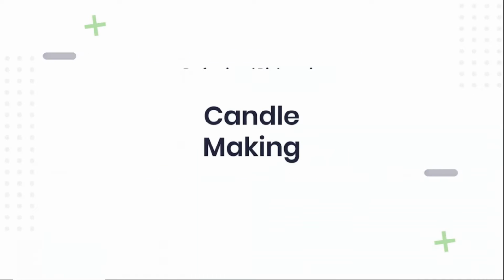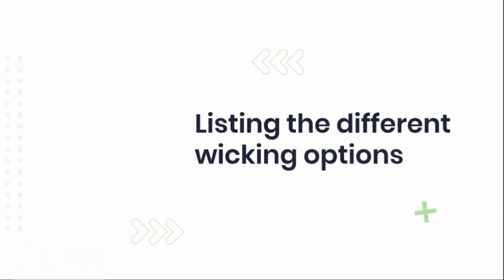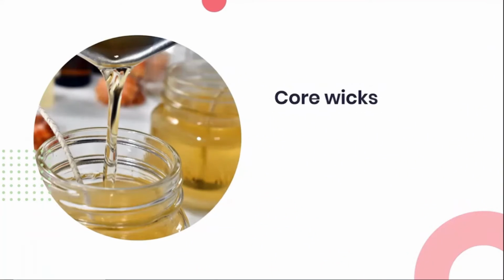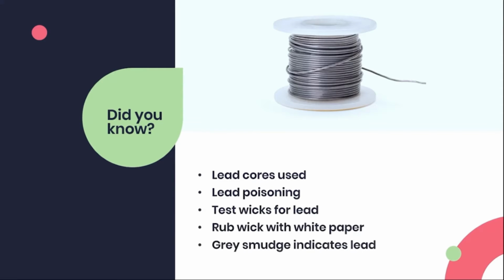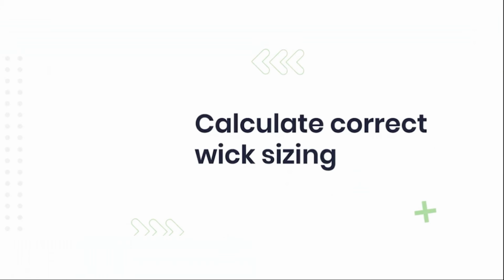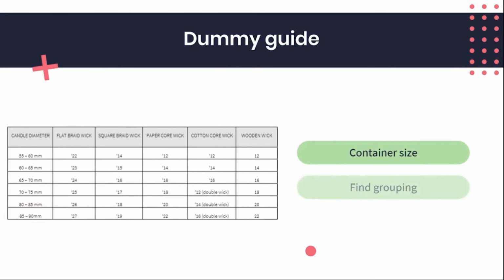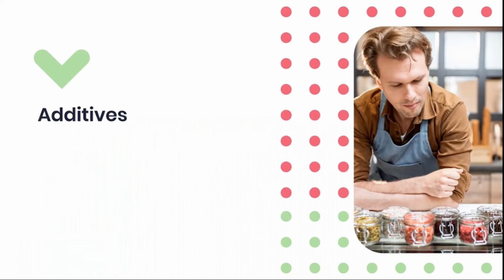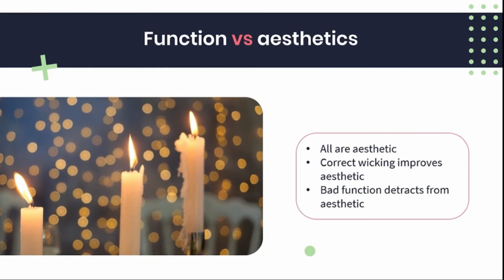മെഴുകുതിരി നിർമ്മാണ കോഴ്സ് (Candles Making Course) मोमबत्ती बनाने का कोर्स: Lesson -5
Soy Wax Candles. Soy candles don't contain pollutants and won't produce petrol-carbon soot like other materials. ...
Palm Wax Candles. ...
Beeswax Candles. ...
Bayberry Wax Candles. ...
Liquid Wax Candles.
What is the best candle type?
Image result for Types of candles
Soy candles, beeswax candles, and vegetable-wax based candles that are 100% (not blended with paraffin) are your best options.
Guidelines for Selecting a Clean Candle
Are made from 100% beeswax, vegetable-based waxes, or soy.
Feature wicks made from cotton.
Have 100% essential oils for fragrance.
What type of candles are popular?
Container and jar candles are currently the most popular types of candles with American consumers. Candle industry research indicates that the most important factors affecting candle sales are scent, color, cost and shape.
But my nose doesn't lie when it determined that not one but two brands smelled strongest — WoodWick by Yankee Candle Co. and Bath & Body Works. It was really too close to call with these two, but they overpowered other candles I tried by far.
Beeswax is the oldest known material used for candles, and remains one of the cleanest options. Beeswax is natural, free of toxins, and makes fall candles that provide slow burn. It's considered the cleanest burning candle wax, as it acts as a natural air purifier
Beeswax candles are healthy to burn in your home. Beeswax candles are hypo-allergenic, and can actually improve air quality! They burn with little to no smoke or scent and clean the air when lit. Made from a renewable resource, beeswax is also biodegradable, making it a healthy choice for the environment too.